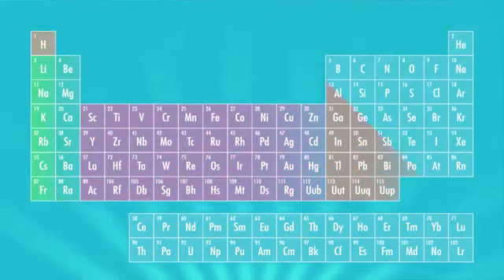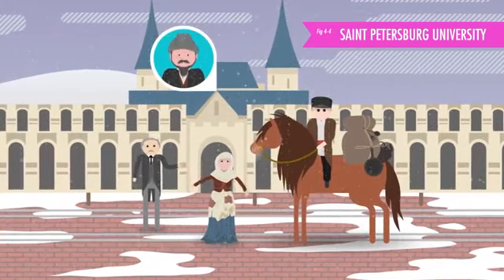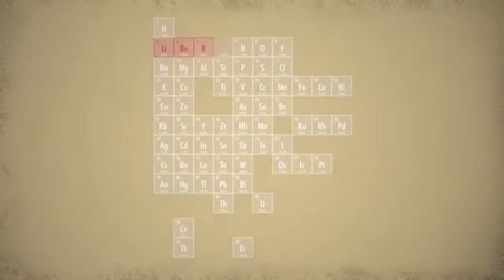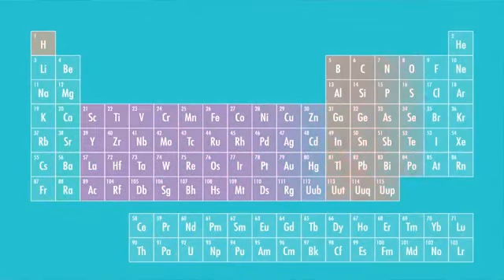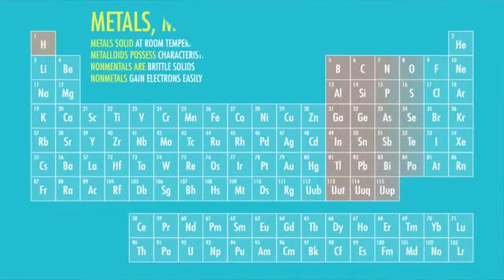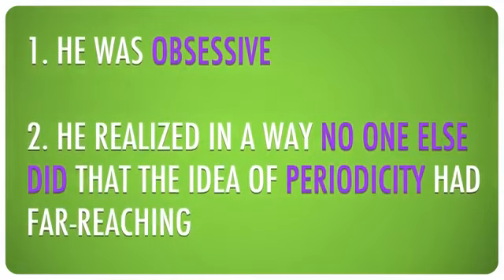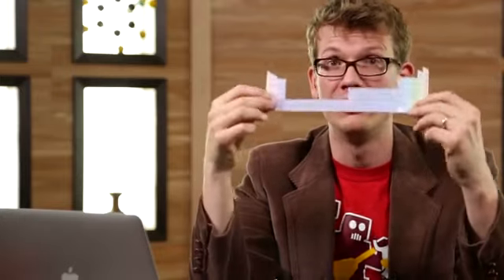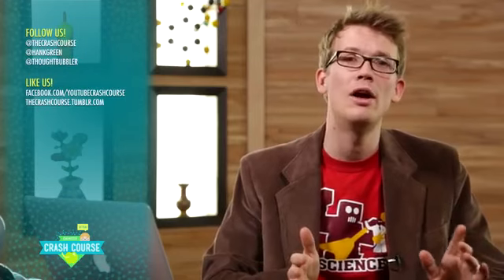The Periodic Table Crash Course Chemistry #4